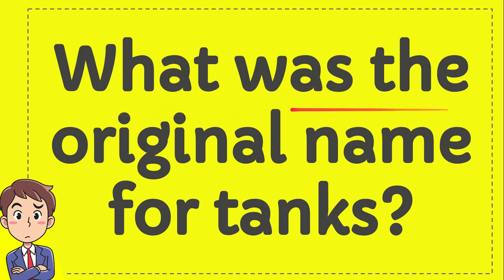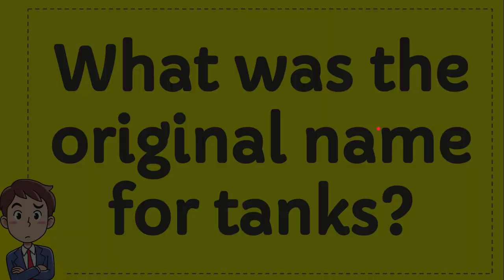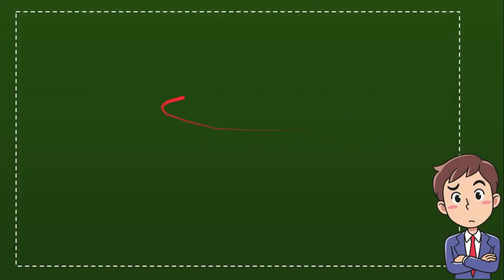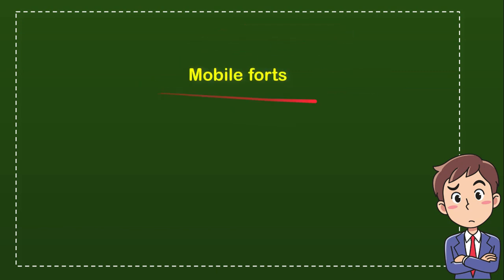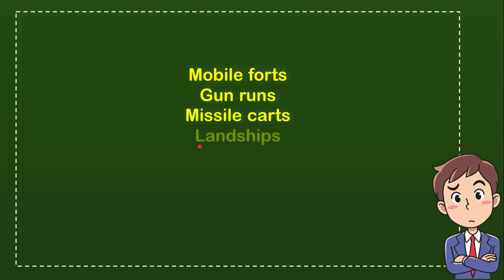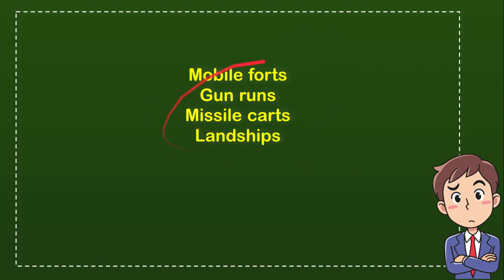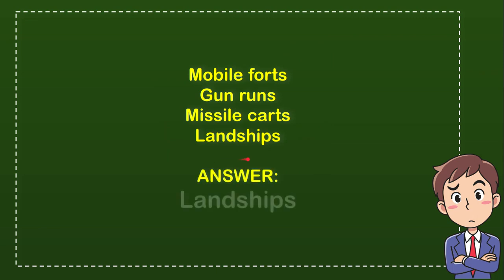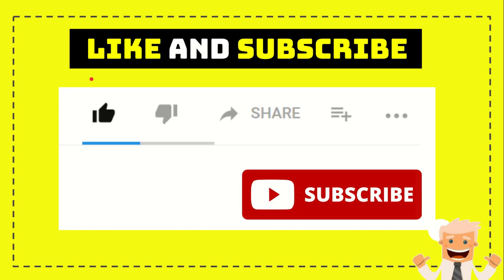What was the original name for tanks?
WHAT WAS THE ORIGINAL NAME FOR TANKS?. This video will give you a 'Straight To the point' information / answer / solution of : What was the original name for tanks?.

Here in How Convert we provide a lot of useful information that will make your day better because you will get a lot of fantastic knowledge like this video : (What was the original name for tanks?), and there are a ton other full of knowledge videos.

You can also help other people to comment in comment section if you think that there is important/interesting information that is not covered by this video What was the original name for tanks?